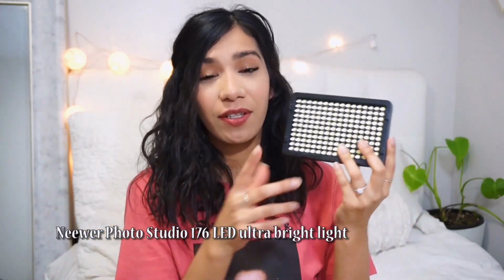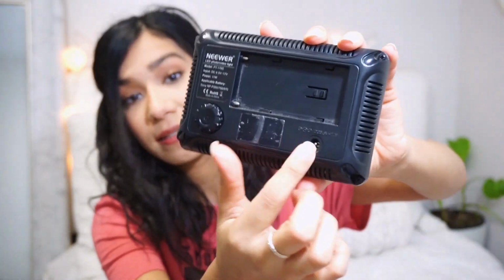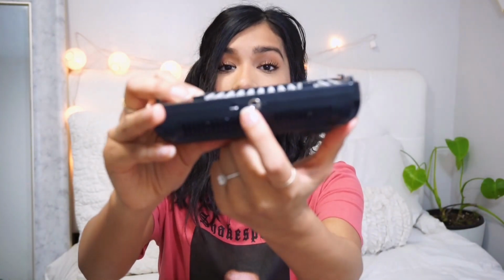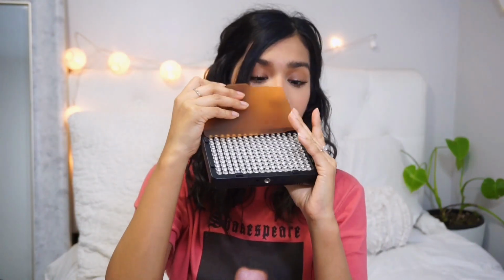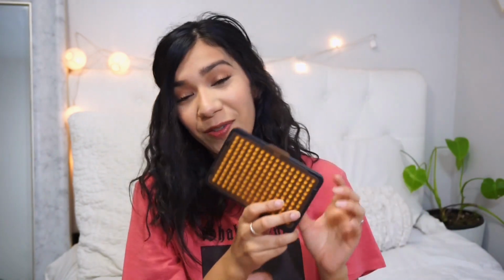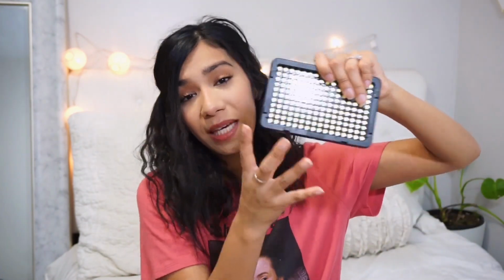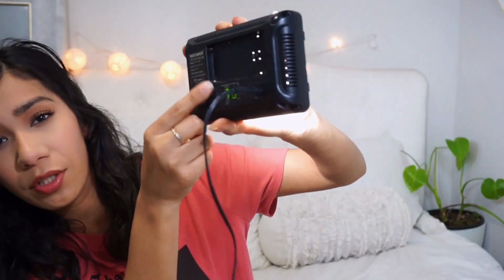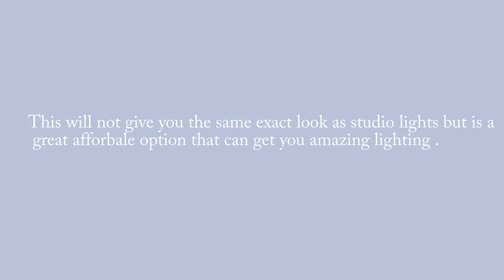BEST CHEAP LIGHTING FOR SELF TAPES AND YOUTUBE VIDEOS | NEEWER 176 LED LIGHT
Hi guys! Sharing with you one of the best gadgets I own and hands down recommend as an actor and Youtube creator ! This light is affordable , travel friendly, and can light up an entire room ! For the price it's an amazing option for begginners or anyone who wants a quick easy lighting setup that can do the job ! I've shown examples in this video as well as some side videos to show you how bright each is, shadows created etc etc. Links are also provided below .

Neewer 176 Led light $25
Neewer 176 led light kit $50
Mini soft box: $13.49
Power chord $18
**Studio lights I used in this videos and in the side by sides: $59 ( I said 100$ in the video but I was wrong !
Camera I use